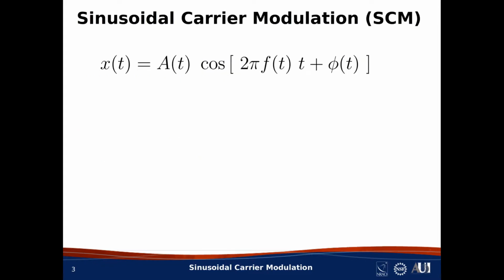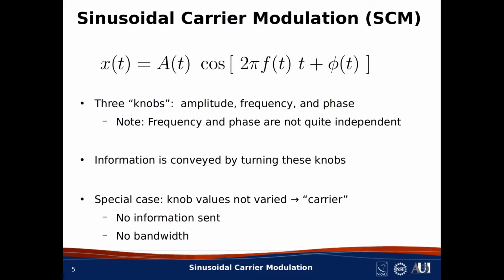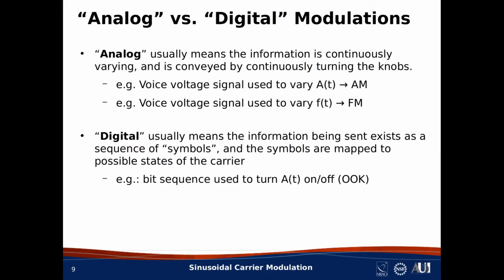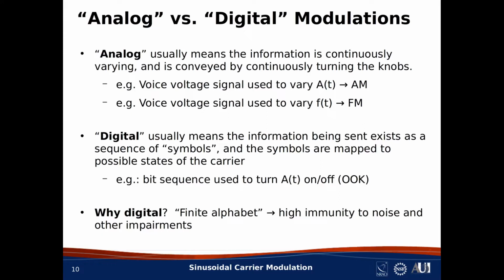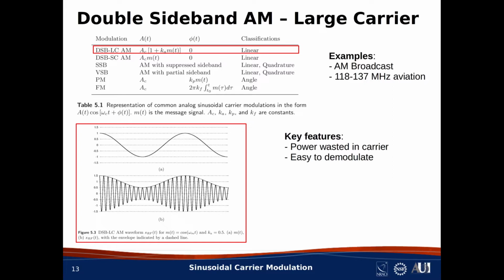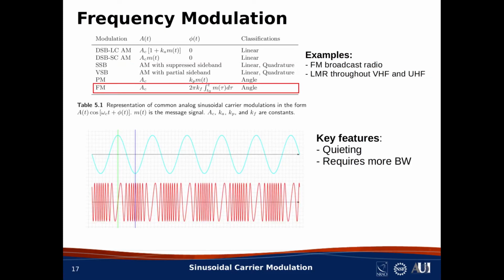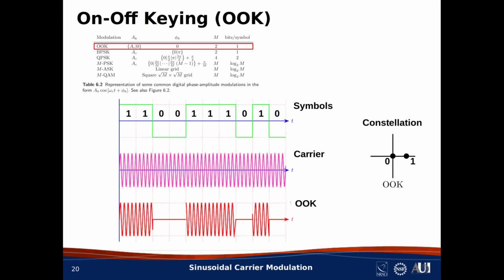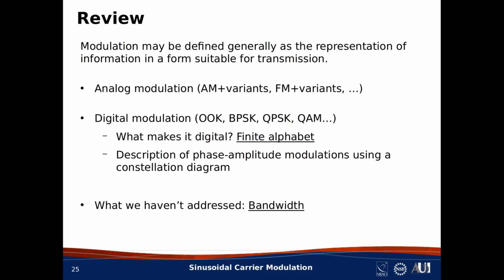#161: Sinusoidal Carrier Modulation